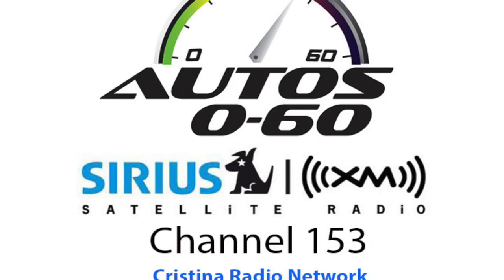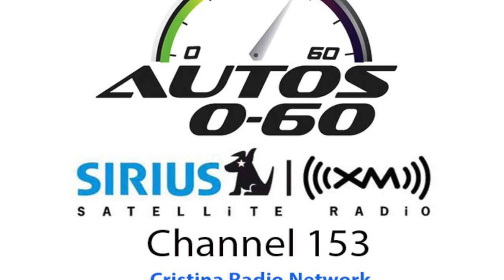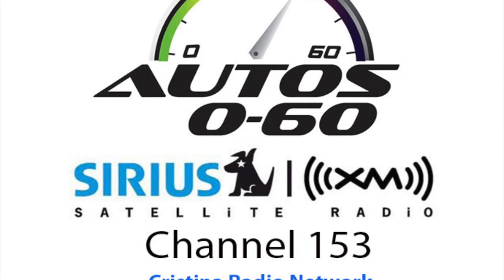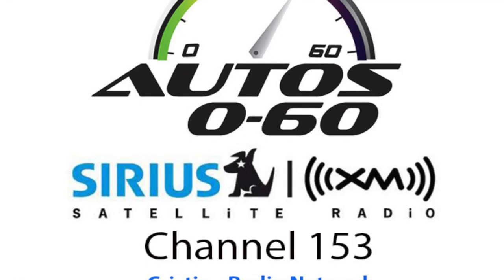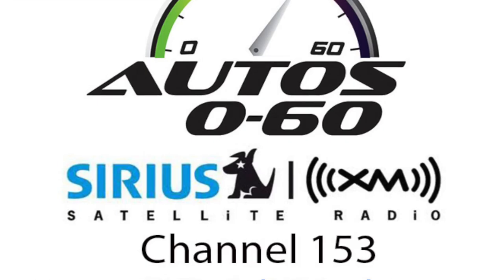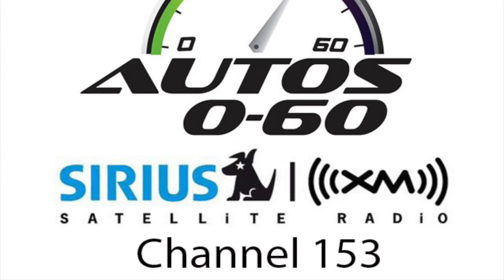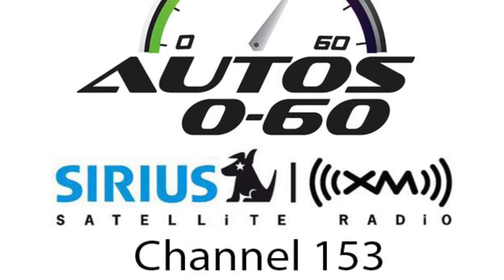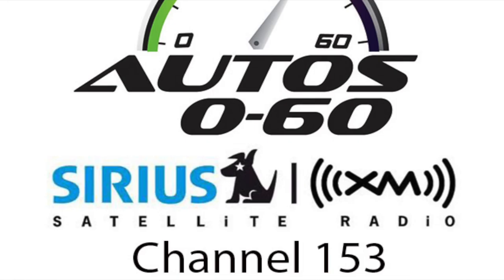Autos 0-60 - Subaru Track day at the Homestead-Miami Speedway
Subaru Track day at the Homestead-Miami Speedway with Dominick Infante